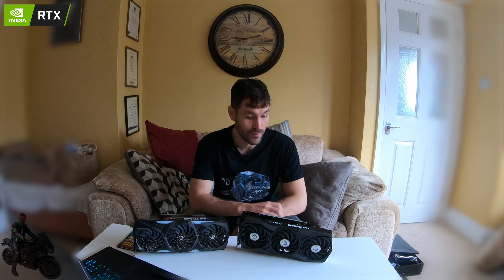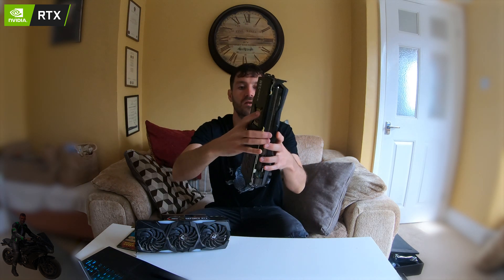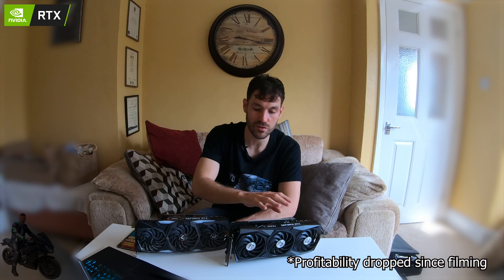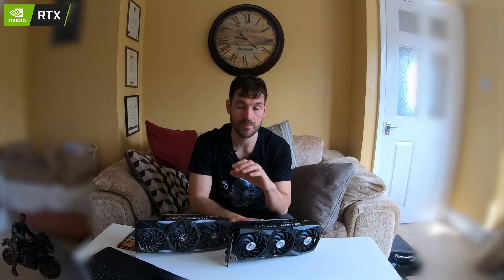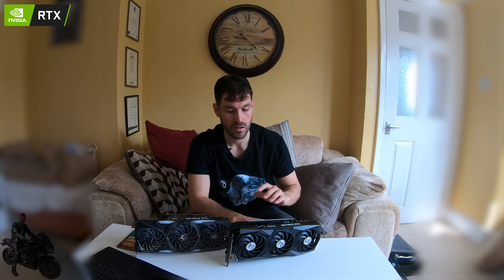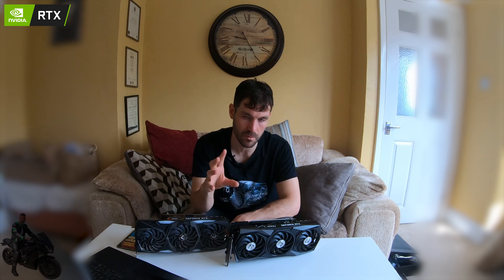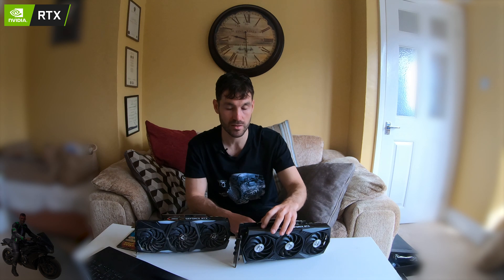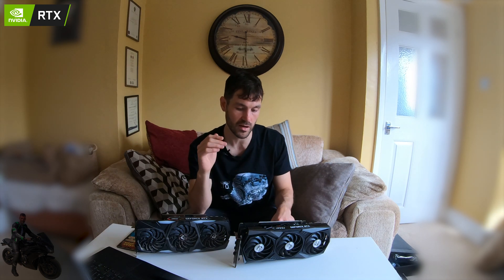Should You Mine Cryptocurrency On The RTX 3090 Graphics Card?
Hi guys just a a few thoughts on the GPU shortage and whether you should buy a 3090 for mining, should they come into stock. I'm sure there will be loads of opinions on this both agreeing and disagreeing. Anyway, hope you enjoy...